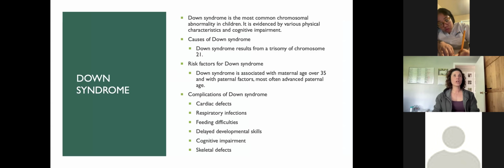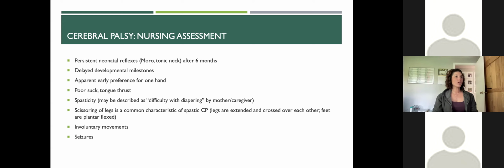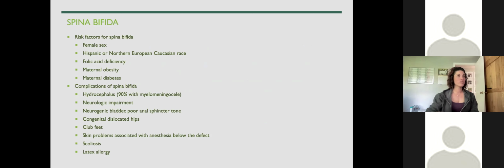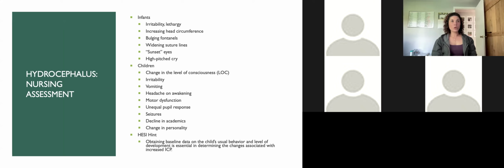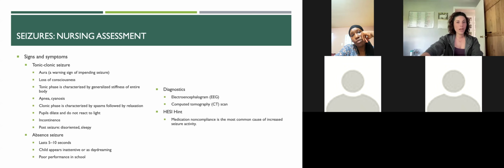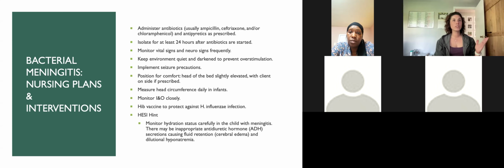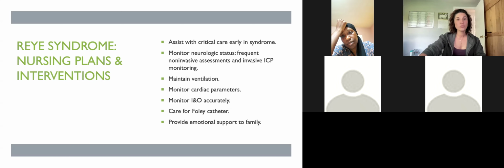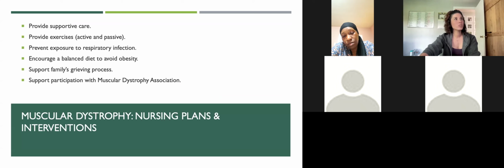HESI Prep-Neuromuscular Disorders